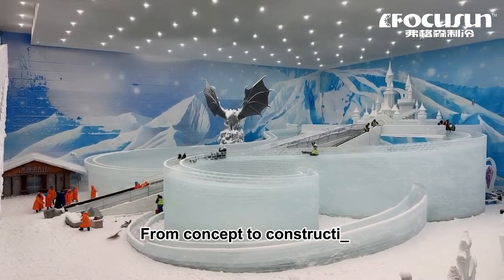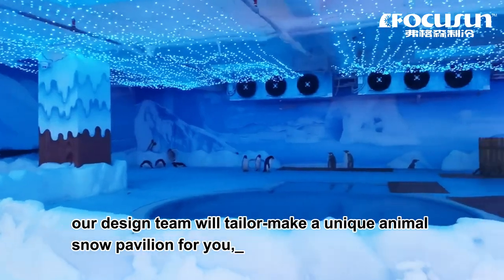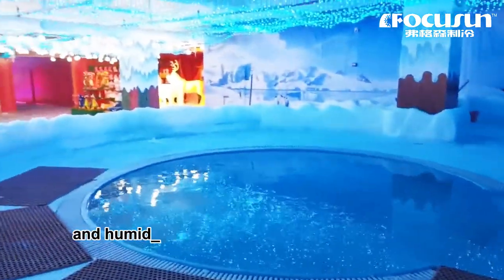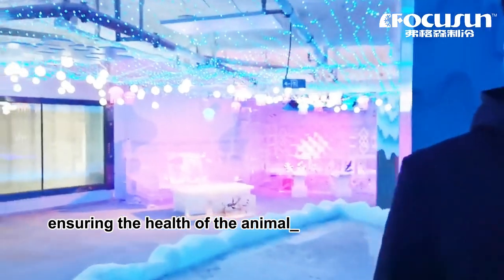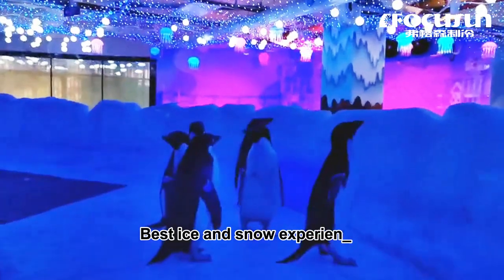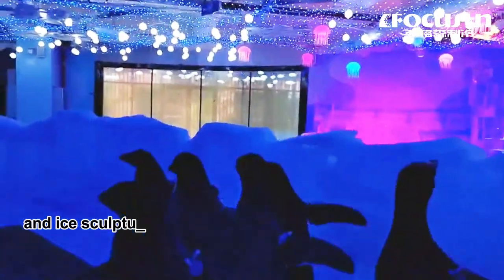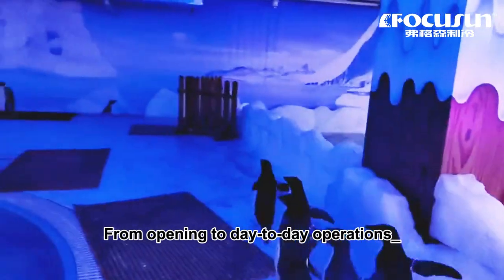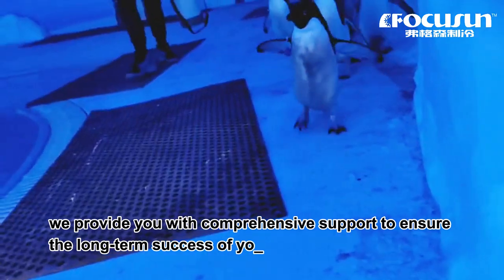弗格森冰雪樂園建造#冰雪樂園#冰雪設備#高溫造雪機#室內冰雪樂園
弗格森製冷專業生產製冰機，包含#冰磚機#塊冰機#管冰機#片冰機#板冰機#顆粒冰機#流態冰機#冷庫#速凍庫#冷水機組#人工造雪機#混凝土降溫設備#真空預冷機#碎冰機#壓冰機。我們同時提供專業的冰雪樂園綜合解決方案。如您有任何需求，請聯繫我們。

弗格森製冷設備有限公司
地址: 上海市閔行區中春路7755號寶虹中心603室
郵編：201100

弗格森冰雪樂園建造#冰雪樂園#冰雪設備#高溫造雪機#室內冰雪樂園#shorts